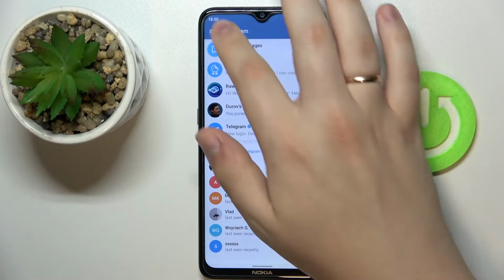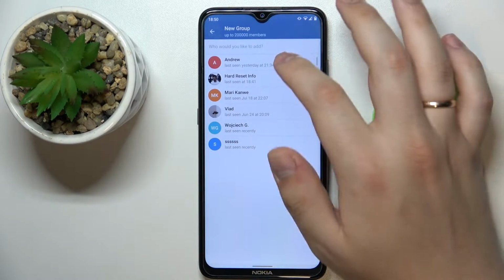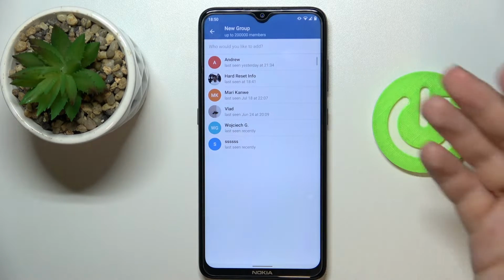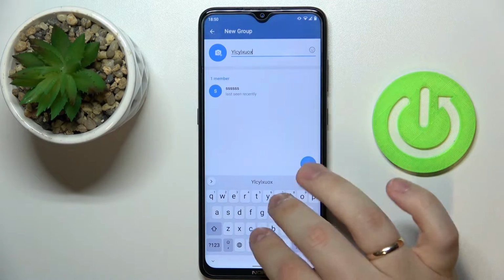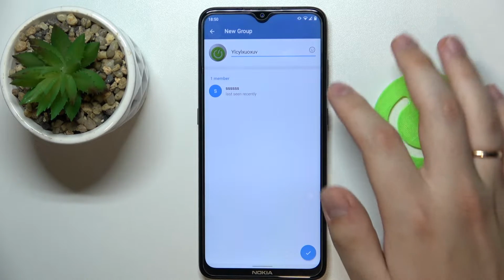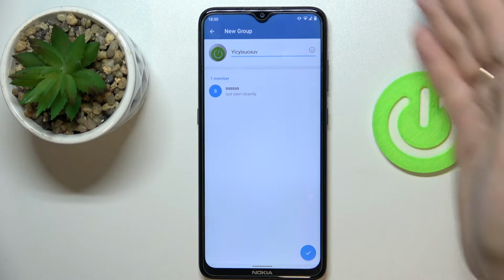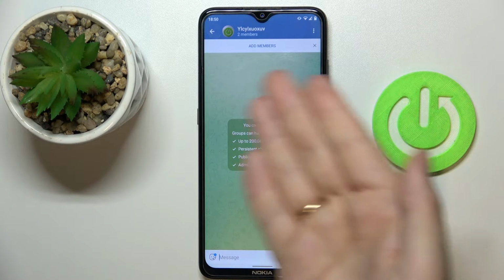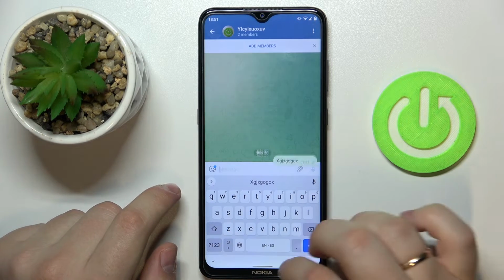How to Start a Group Chat on Telegram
In this video tutorial, we are going to demonstrate how you can create and start a new group chat on Telegram. Thus, if you would like to for example create a mutual group chat with your friends or colleagues on Telegram, we are gladly encouraging you to view this video.

How to create a group chat on Telegram? How to create a new Telegram group? How to start a new group on Telegram? How to initiate a group char on Telegram?